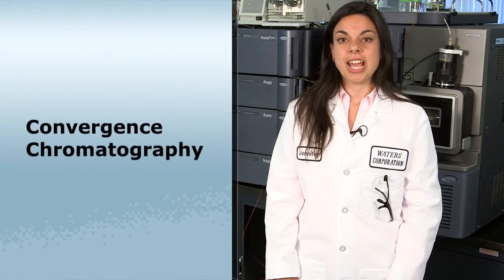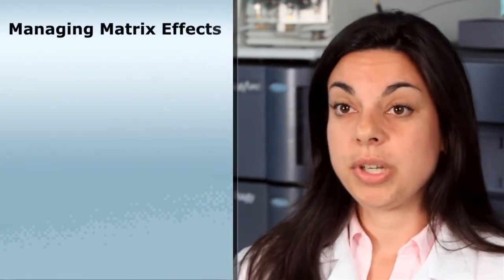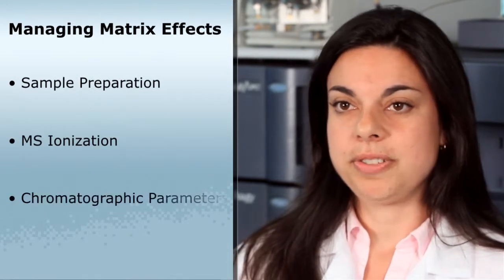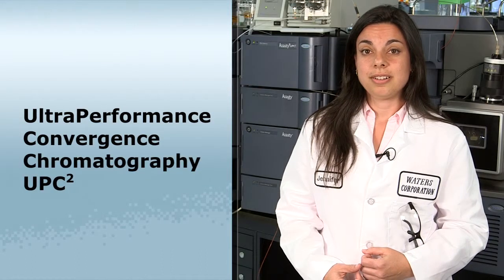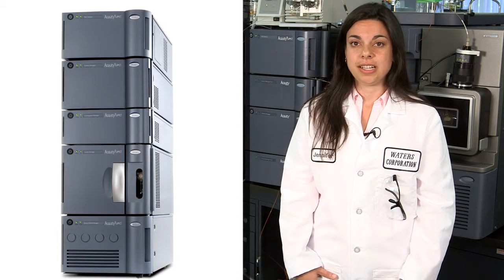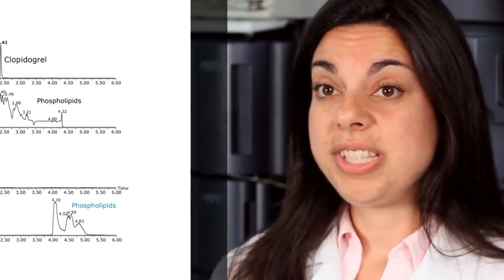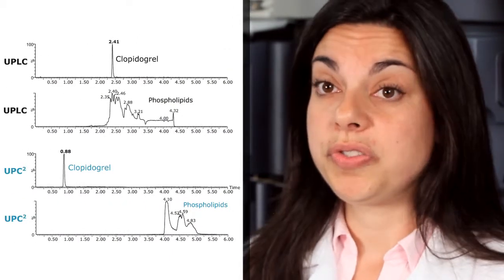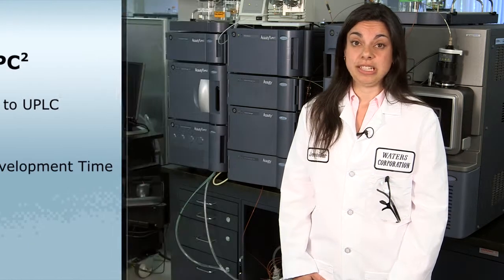Convergence Chromatography as a Separation Technique to Reduce Matrix Effects Caused by Phospholipid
In this video, Jennifer Simeone, Waters Corporation,  discusses how to use Convergence Chromatography as a separation technique to reduce matrix effects caused by phospholipids.